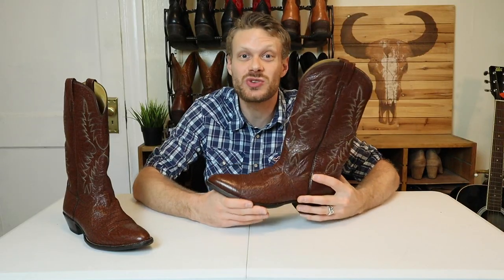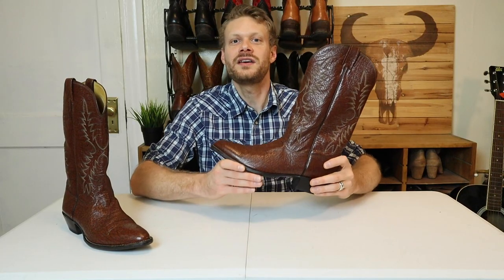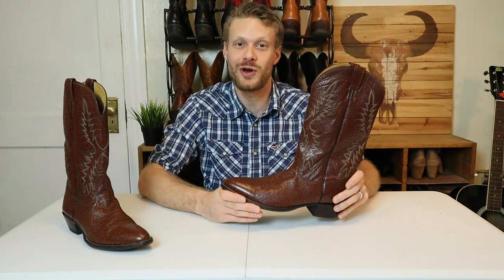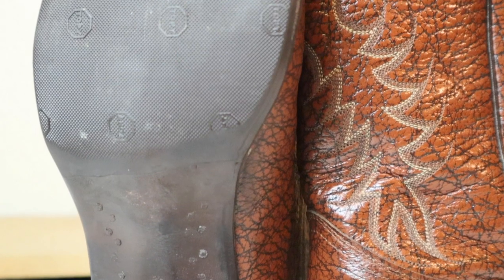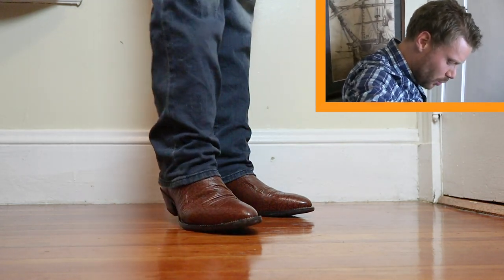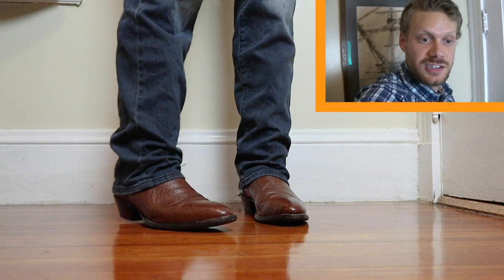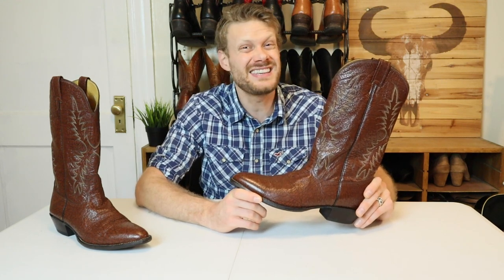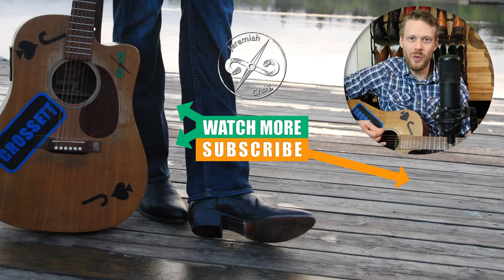Nocona Kangaroo Cowboy Boots are AWESOME!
I got these US made Nocona Kangaroo boots from Goodwill and was almost fooled until I did some research and spoke with the experts!

Craig Clower's Cowboy Boot eBay